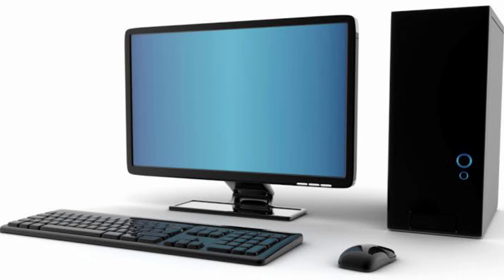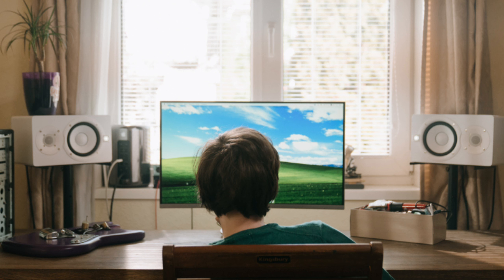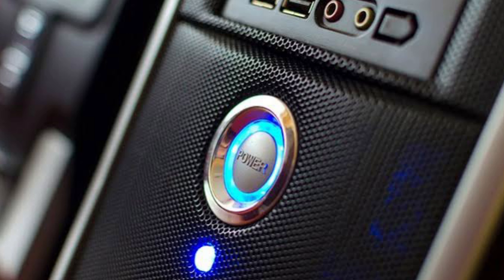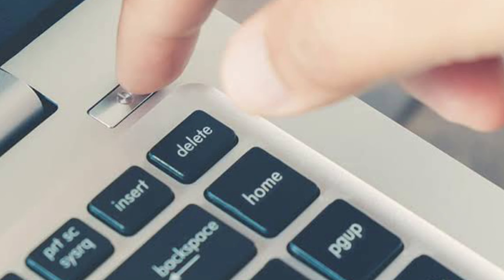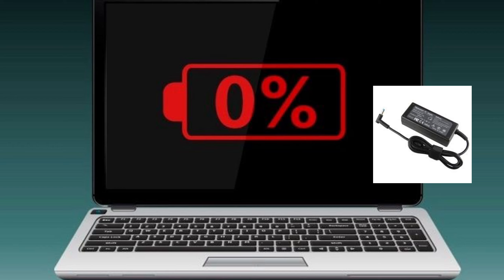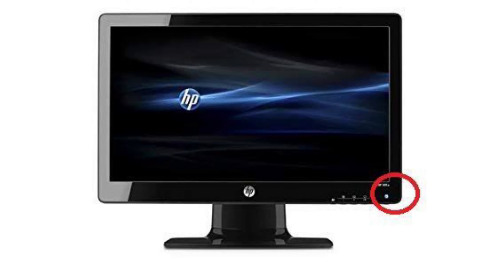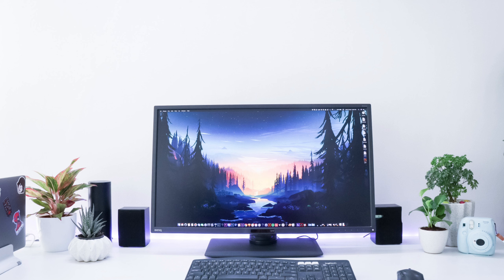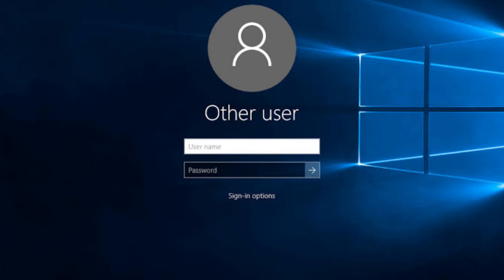How To Turn On Computer